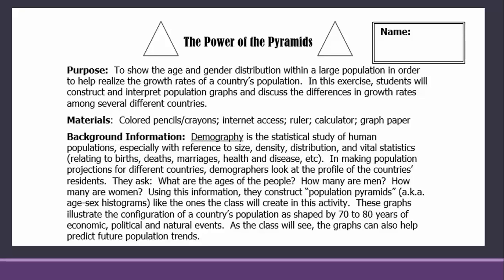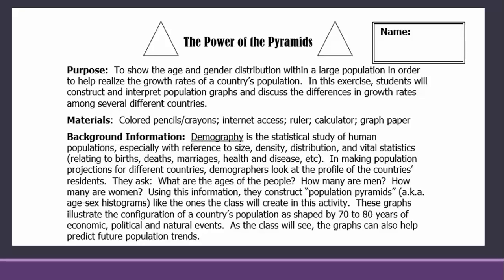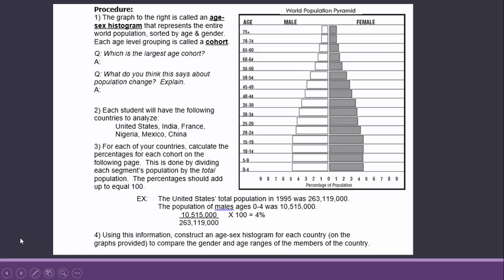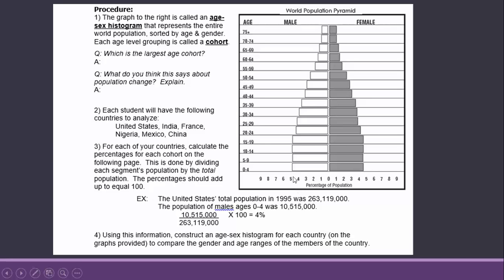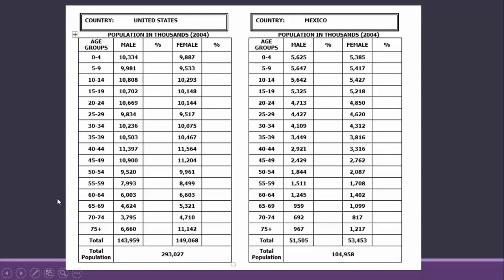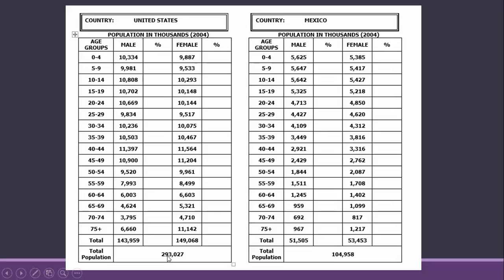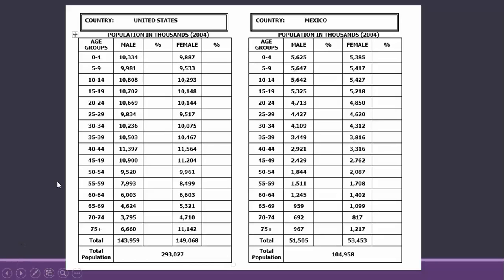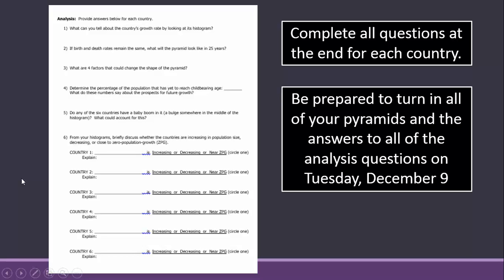The Power of the Pyramids Lab Explained